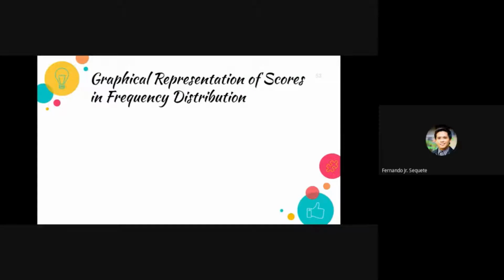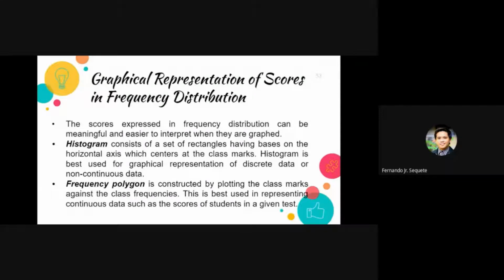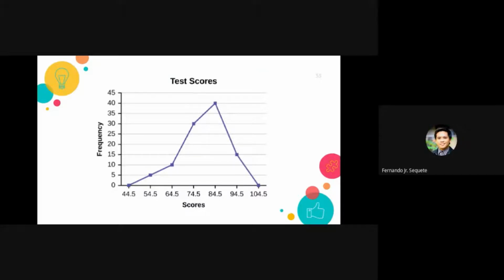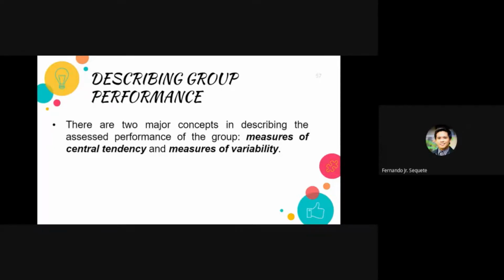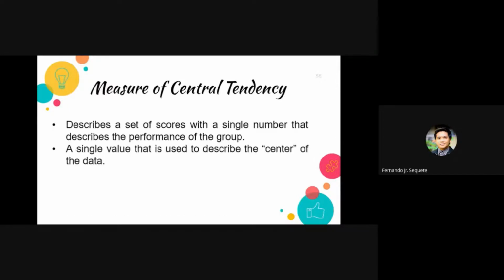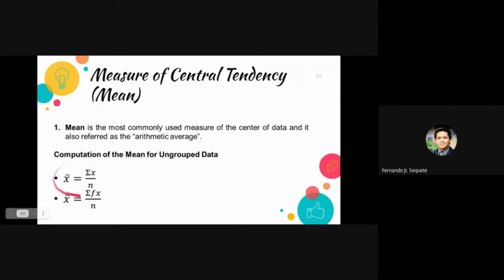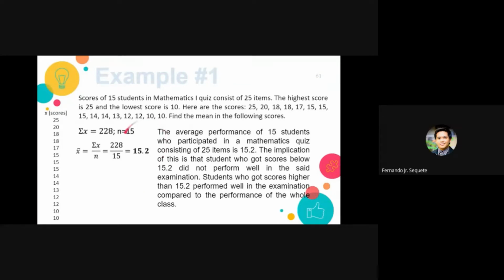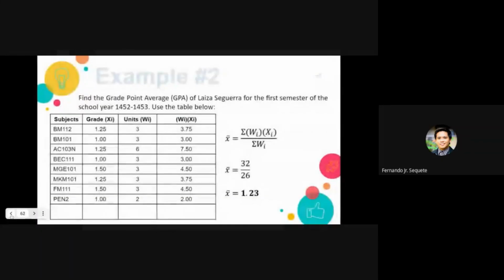CPE106 Bb Mod2 Part 3